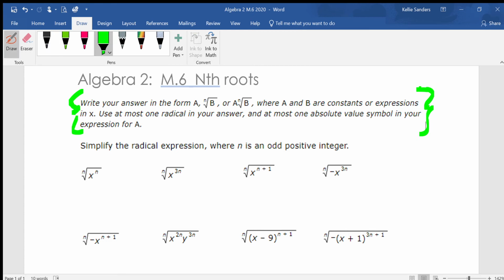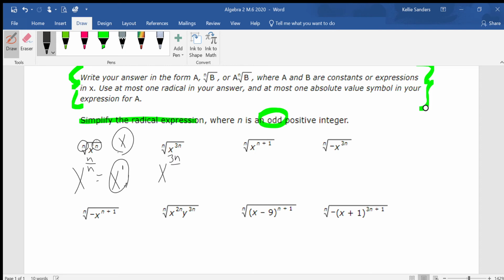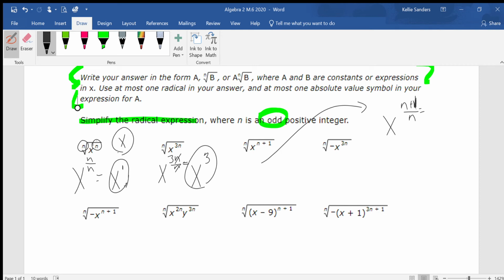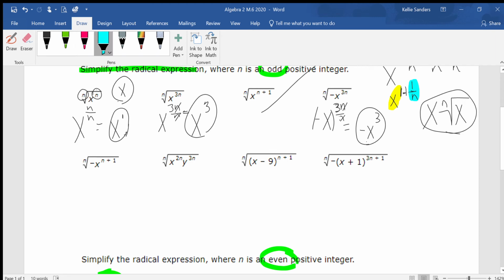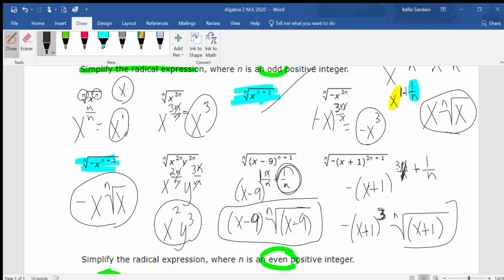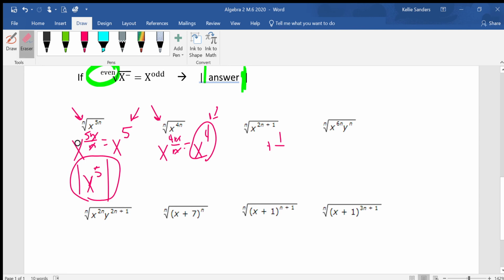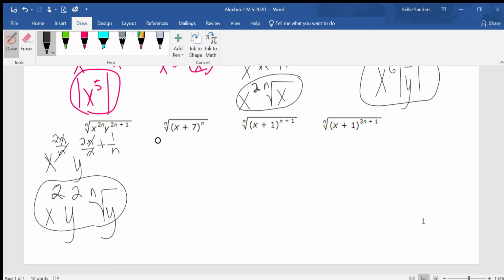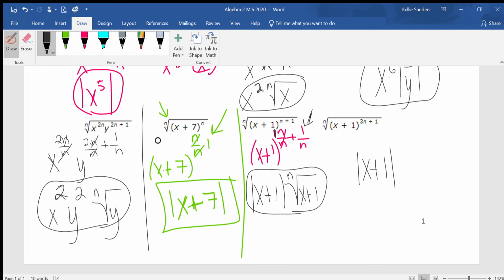Algebra 2 R.6